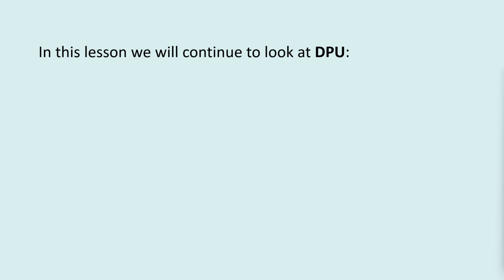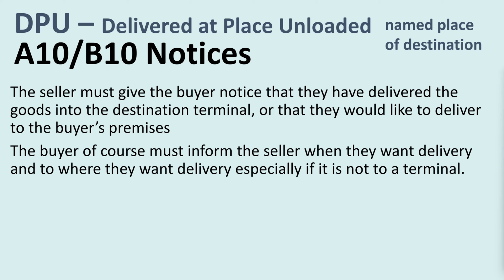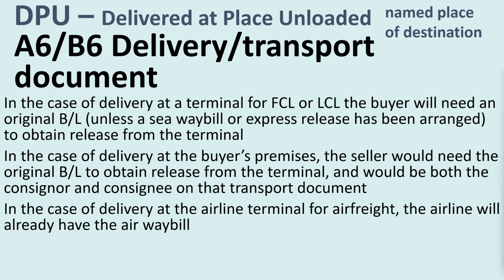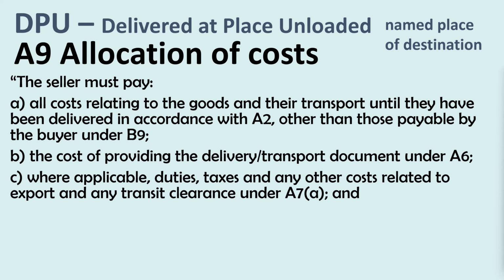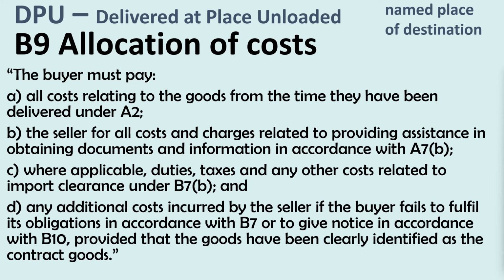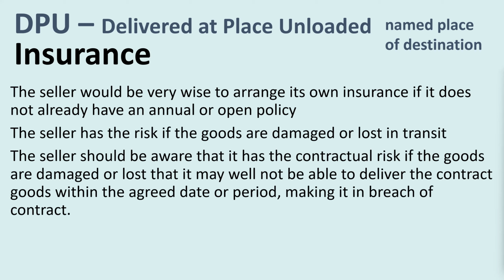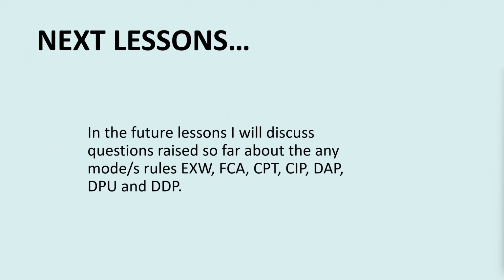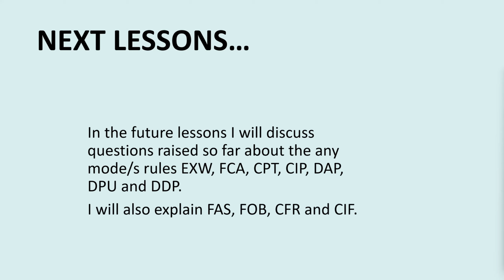Lesson 13 DPU part3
This is Lesson 13 in the series, and the third of three on DPU. Why three for just one rule? DPU is probably the most misunderstood and badly-conceived rule of all, partly because it was the brainchild of one ICC National Committee pandering to one multi-national company whose staff did not understand the previous DAT. Only scant minutes were given to discussion in the Drafting Group because the concept arose last-minute and time was running out. No discussion was allowed on the real-life ramifications of it, so now you can find out for yourself!

If you REALLY want to understand Incoterms® 2020 then this is the channel for you! Here you will be able to download lessons explaining the Incoterms® 2020 rules, how they work, how they don't work and how to make them work for you! Your trainer is none other than Bob Ronai, a member of the ICC's (International Chamber of Commerce's) Incoterms® 2020 Drafting group, in fact the first Australian and non-lawyer in the group. Bob owns the Incoterms group in LinkedIn and regularly answers the curly questions there. Bob has written about the Incoterms® 2020 rules and Letters of Credit extensively in many publications around the world. With more than fifty years experience in international trade, who better to give you valuable information to benefit you?